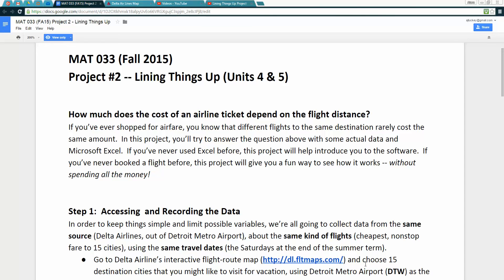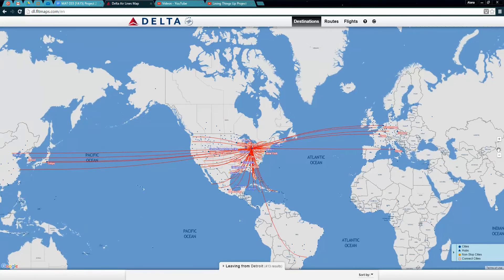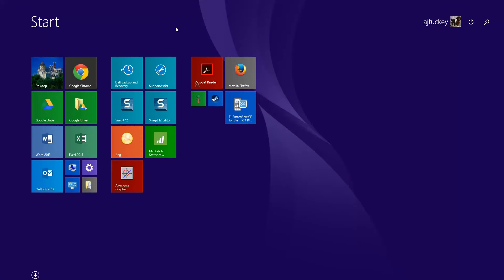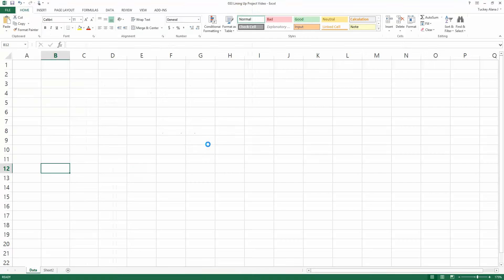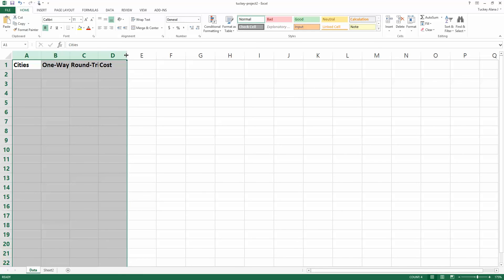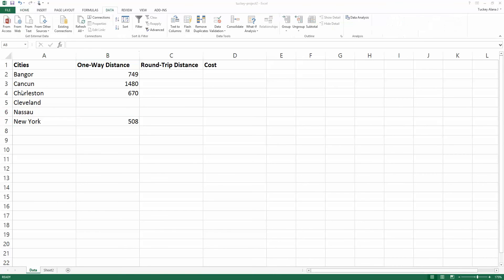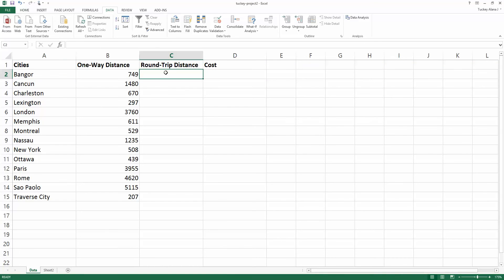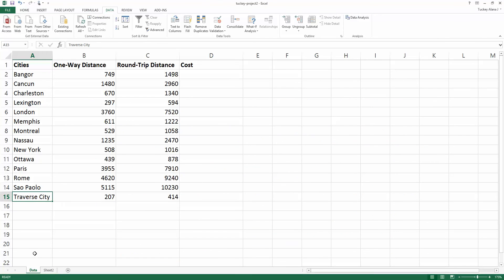Lining Things Up Project - Part 1 of 4 - Math 033 - FA15-SP16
Tutorial to help navigate the "Lining Things Up" Project for Math 033 students at Jackson College

In this video: Finding flights and starting the Excel spreadsheet